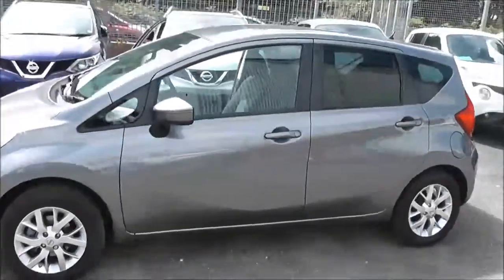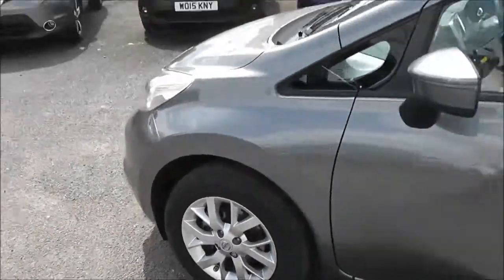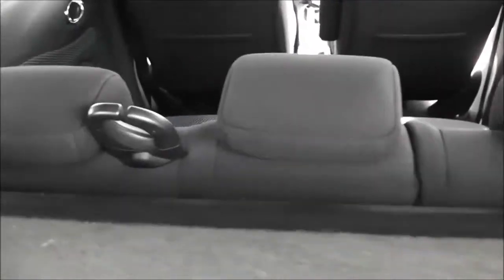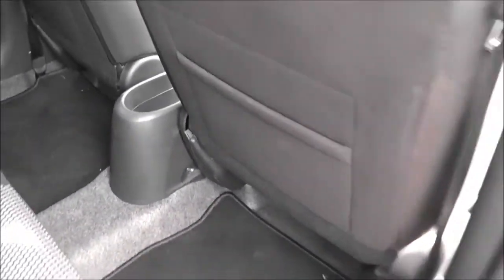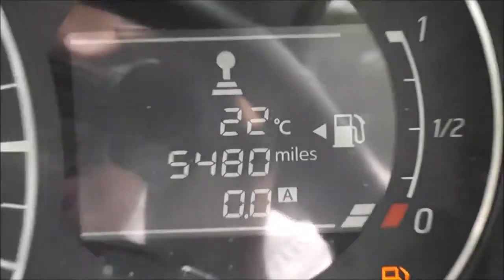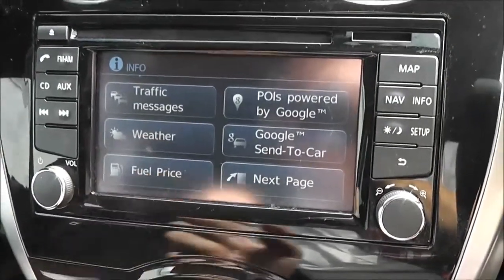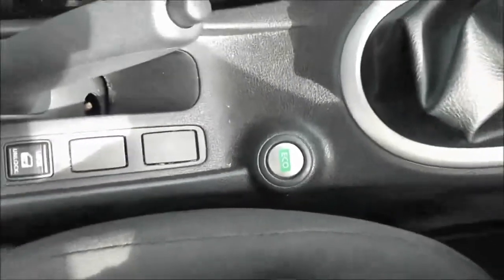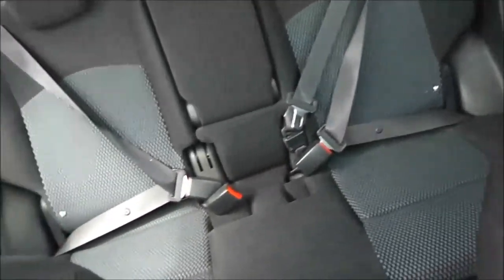Wessex Garages | USED Nissan Note Acenta Premium at Cribbs Causeway, Bristol | VE14YLZ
Here we have a USED Nissan Note Acenta Premium , this 5 Door Hatchback has a 1.2 Puredrive Petrol Engine, was registered in June 2014, has a 5 Speed Manual Transmission and comes in Grey. This vehicle has recently been moved to our New Nissan Cribbs Causeway dealership and is available to view.